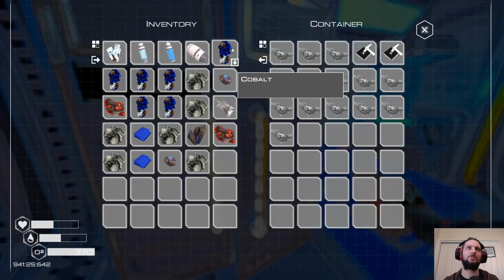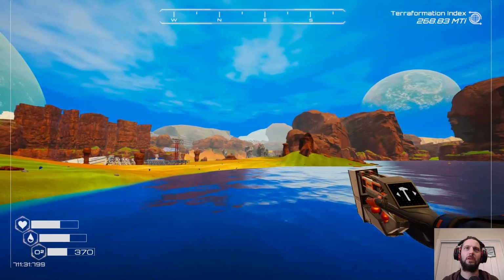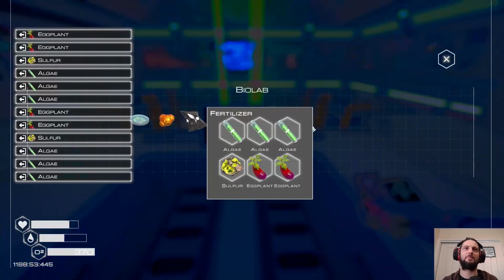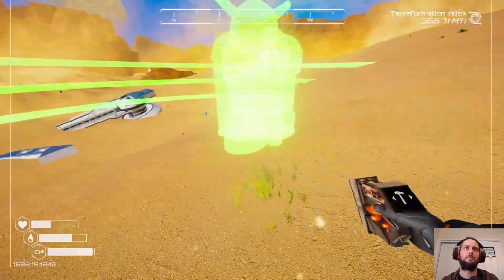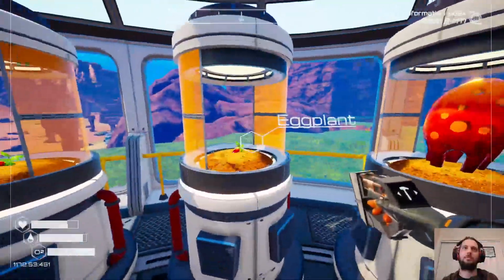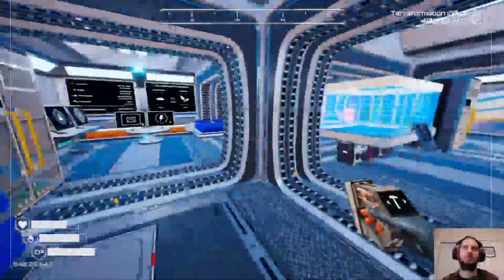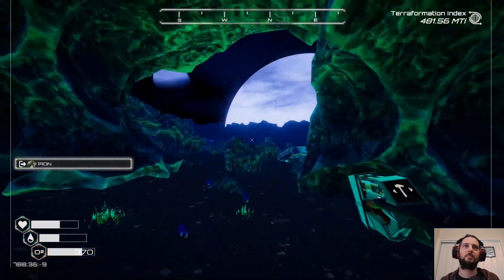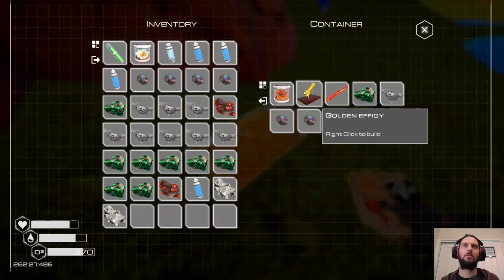Craft Me A River - Planet Crafter ep 10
Working our way towards the Gas extractor to unlock the next round of progression, hopefully. In the meantime, trying to spread flowers further, but we have a shortage of fertiliser.